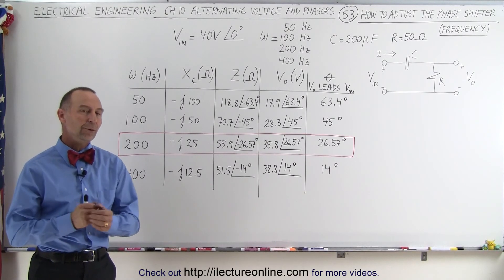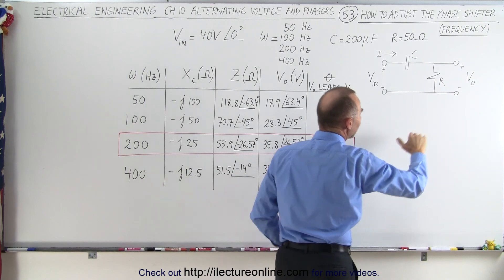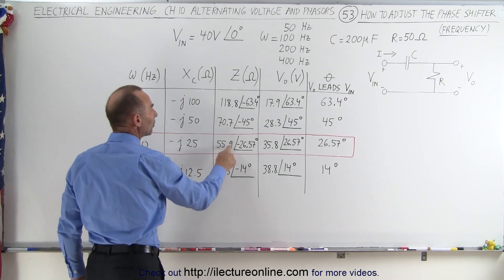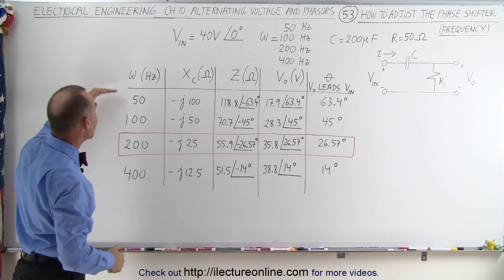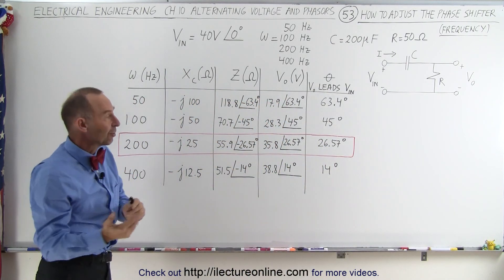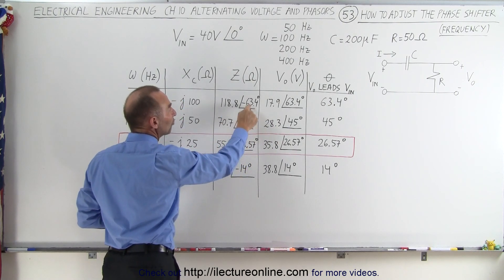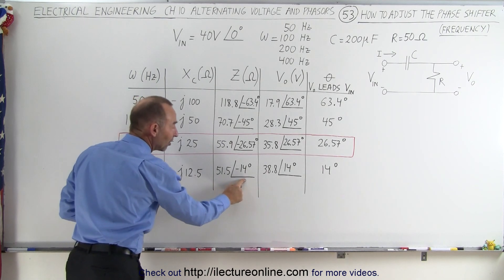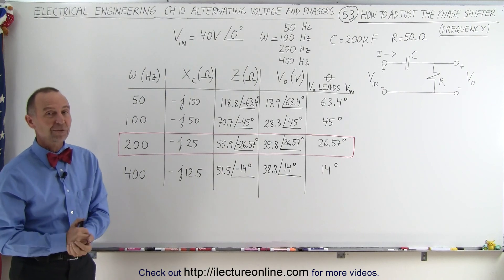Electrical Engineering: Ch 10 Alternating Voltages & Phasors (53 of 82) Adjust Phase Shiftor (Freq)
In this video I will explain a table to better understand how the phase shifting circuit is adjusted by changing the frequency of the circuit.